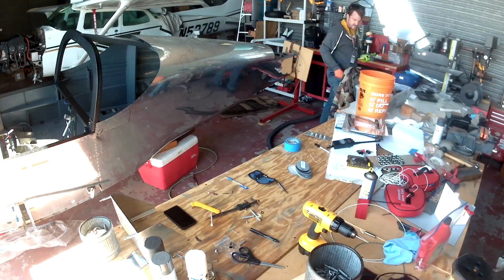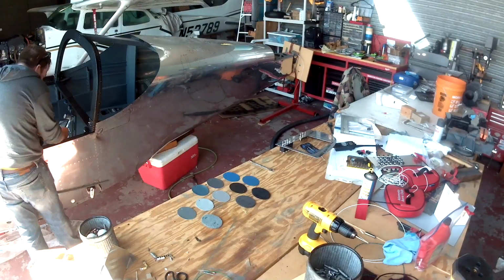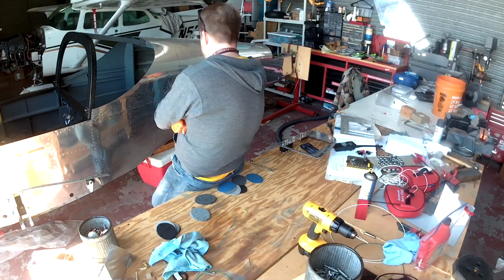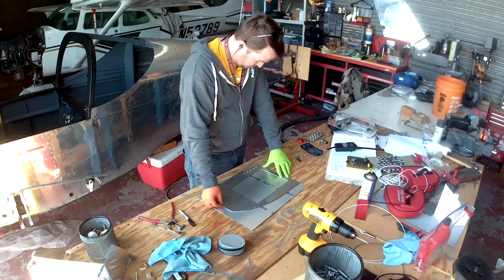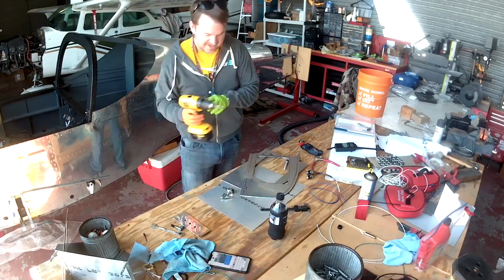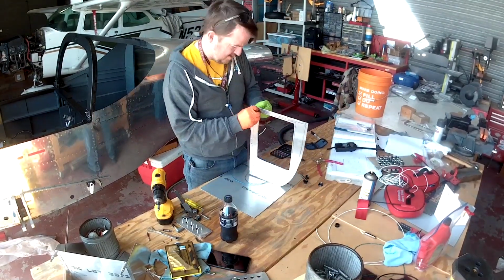RV-14 Panel Mocking 1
Starting a fresh set of panel front mock ups.